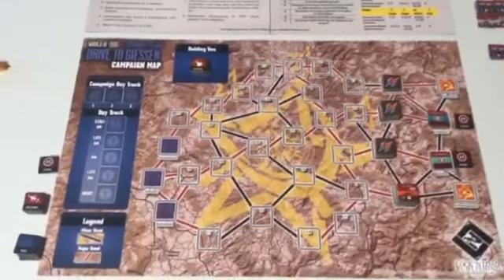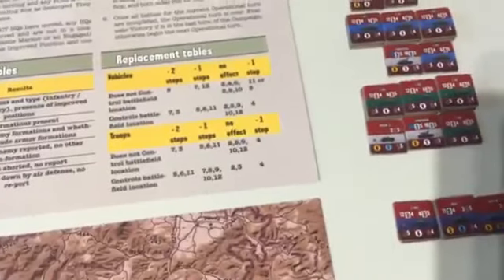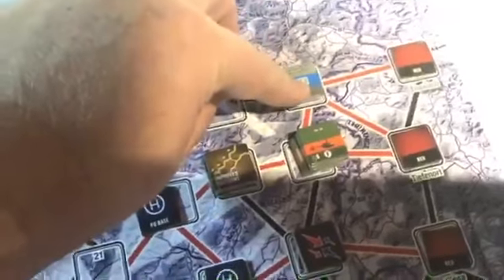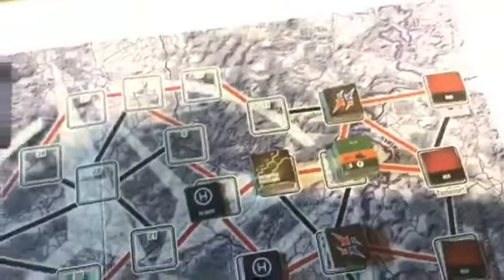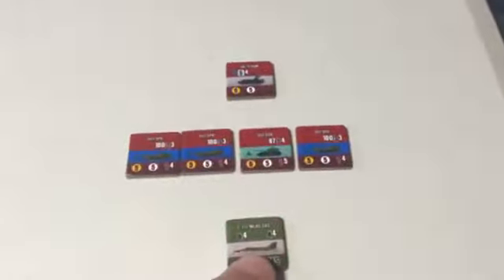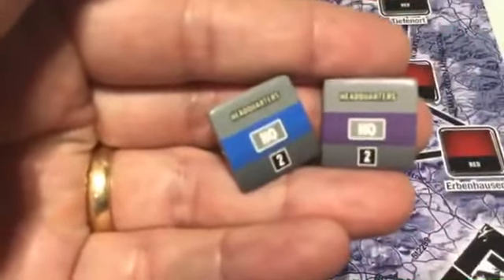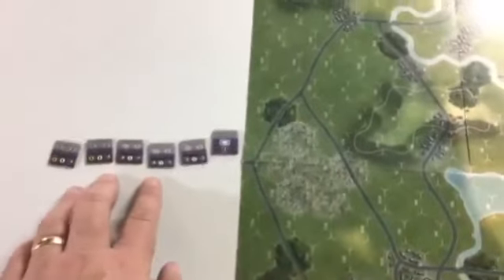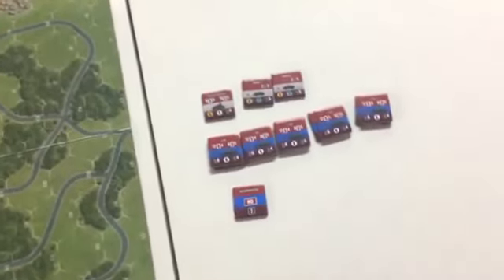WaW85 Storming the Gap - Drive On Giessen Part 2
Jeff Schulte gives a playthrough of the Drive On Giessen